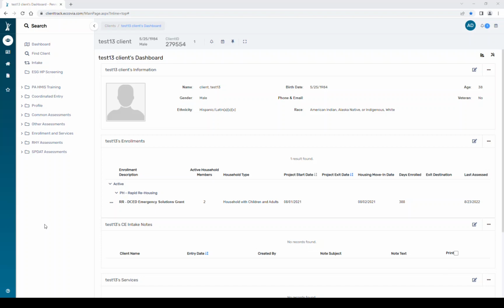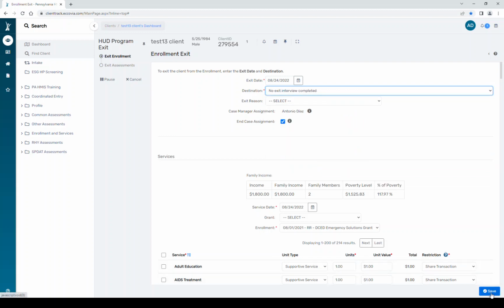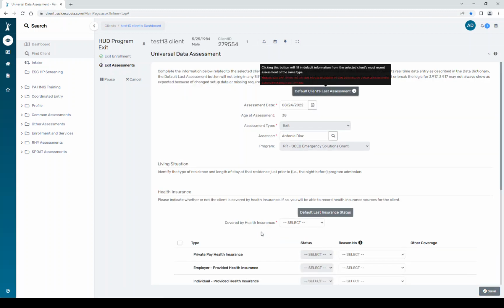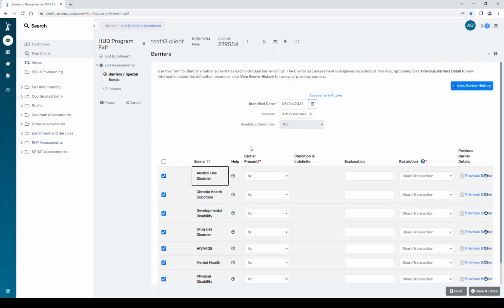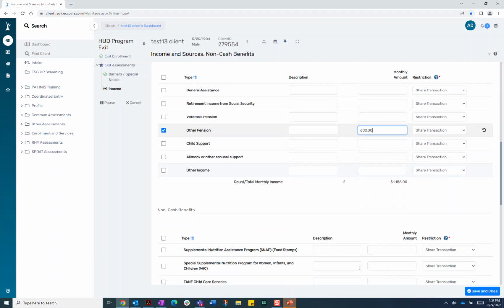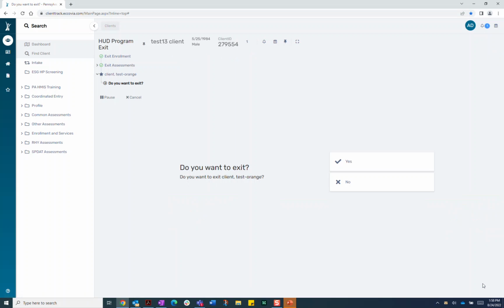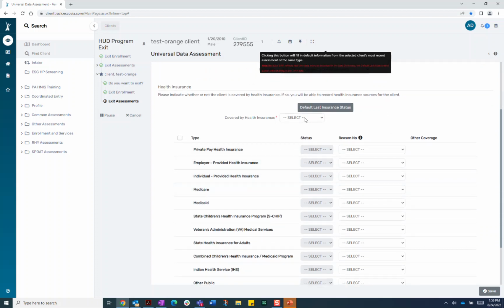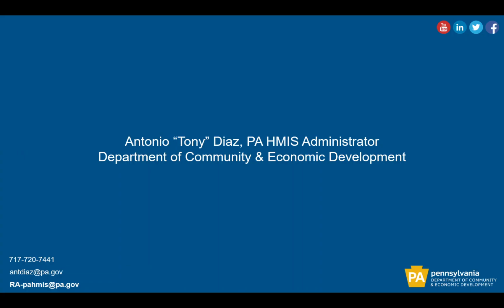PAHMIS CT20 Intro Training: Exiting Clients from Programs